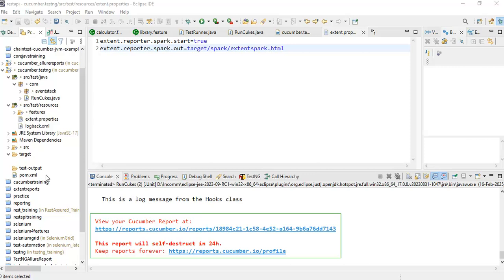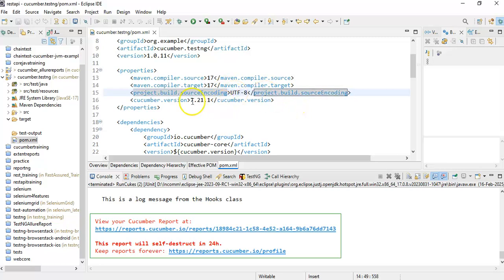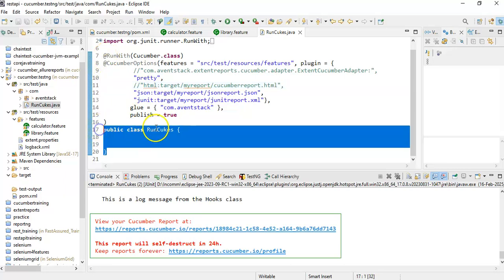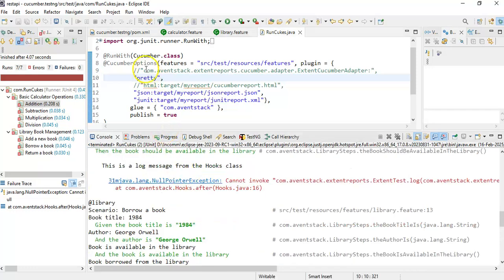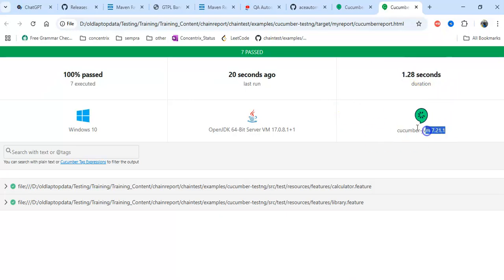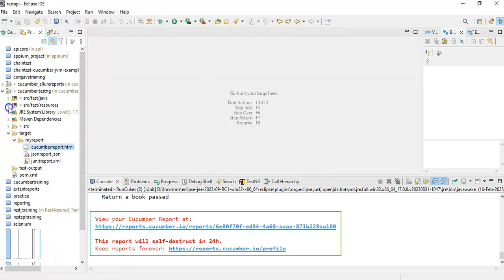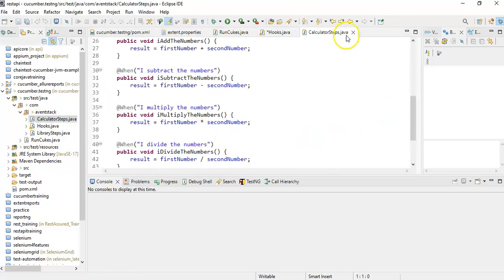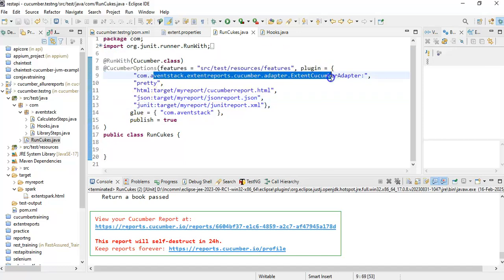Master Cucumber Reports: Pretty, JSON, XML, HTML & Extent Reports Explained!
Unlock the full potential of Cucumber reporting in this comprehensive guide! 🌟 Learn how to generate and customize reports like Pretty, JSON, XML, HTML, and Extent Reports to enhance your testing workflow. From setup to best practices, this video covers everything you need to make your test results more insightful and visually appealing.

📌 What You'll Learn:
✔️ What are Cucumber reports?
✔️ How to configure Pretty, JSON, XML, and HTML reports.
✔️ How to create stunning Extent Reports with detailed test insights.
✔️ Tips to debug and analyze results effectively.

👉 Perfect for QA Engineers, Testers, and Developers looking to step up their BDD game.

🔗 Timestamps:
0:00 Introduction
9:00 Setting up Pretty Reports
11:03 Generating JSON & XML Reports
12:20 Customizing HTML Reports
16:45 Creating Extent Reports

extent.properties
extent.reporter.spark.start=true
extent.reporter.spark.out=target/spark/extentspark.html

Plugin to be used:
         "com.aventstack.extentreports.cucumber.adapter.ExtentCucumberAdapter:"
         "pretty"
         "html:target/myreport/cucumberreport.html"
         "json:target/myreport/jsonreport.json"
         "junit:target/myreport/junitreport.xml"